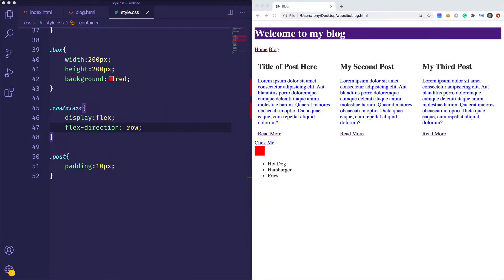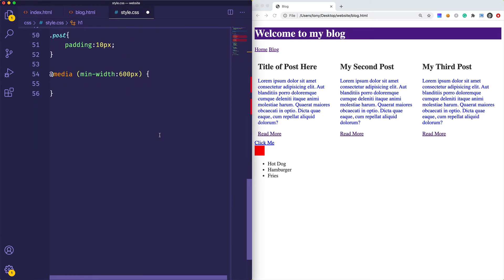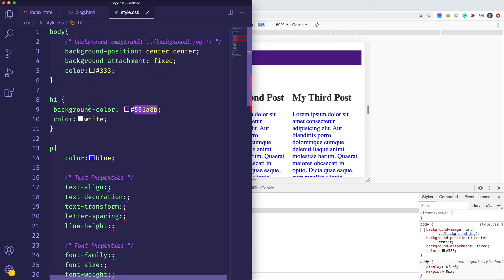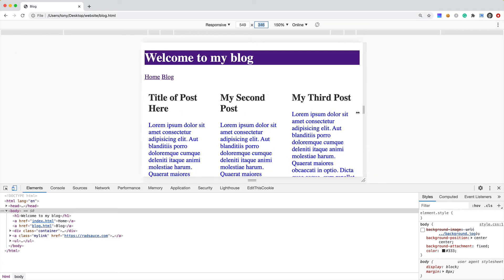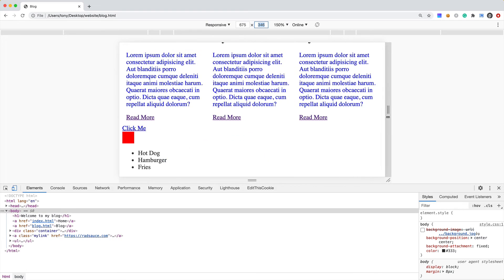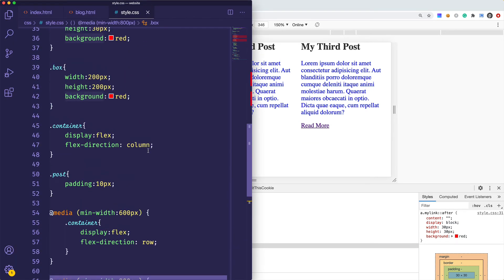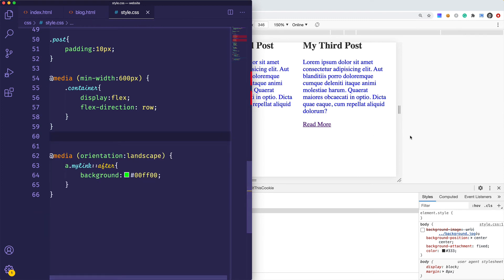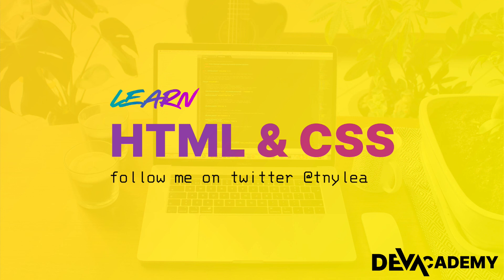Learn HTML & CSS - CSS Media Queries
CSS Media Queries allows you to apply different styles depending on how your website is viewed. If the user is viewing your site on a mobile device you can apply different styles for that users.

You can optimize your website to look nice on any device using CSS media queries.

Thanks! Talk to you soon.